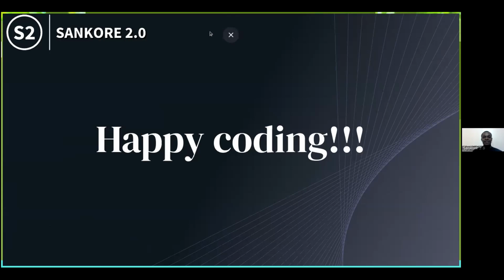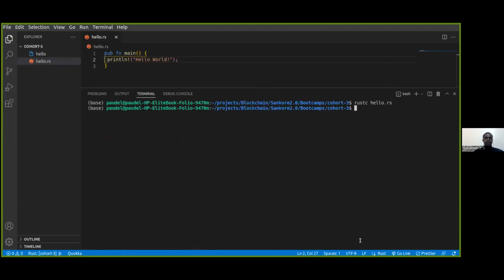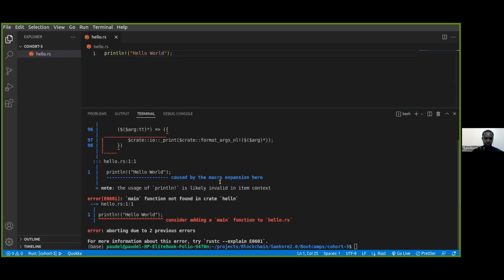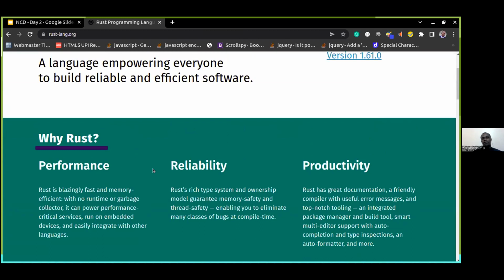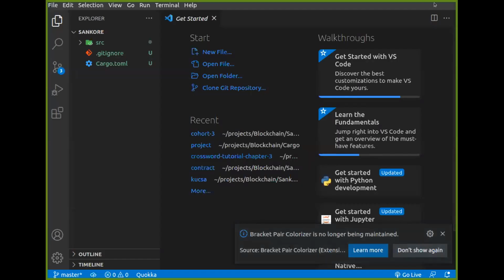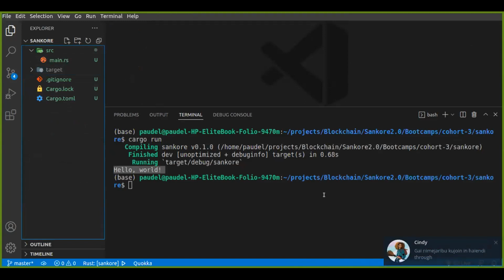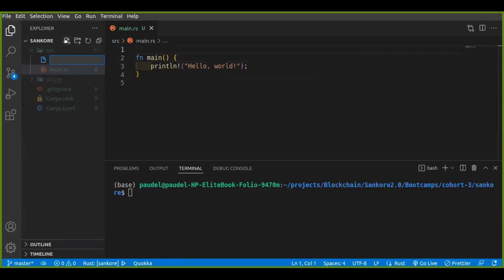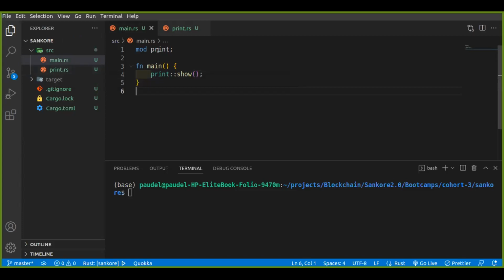Introduction to Rust - Day 1